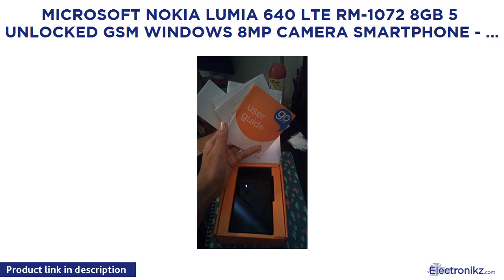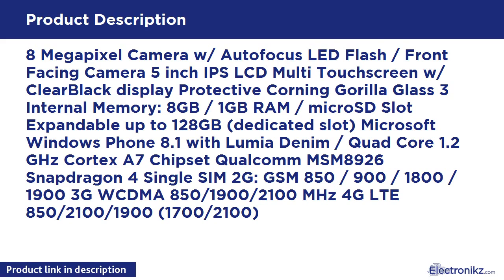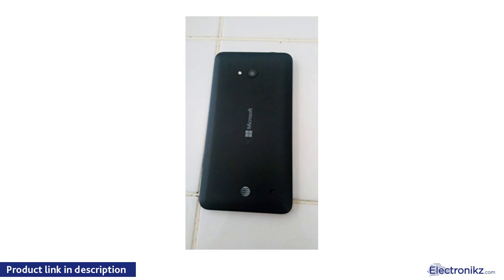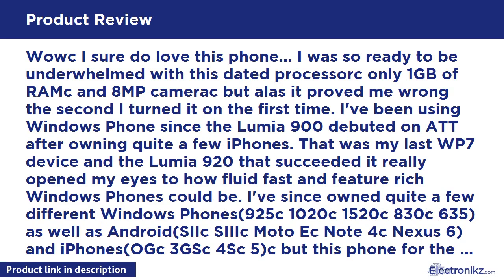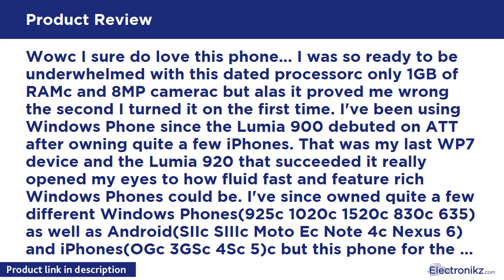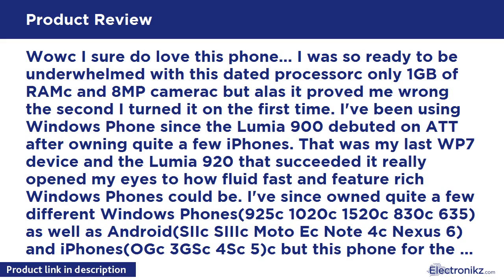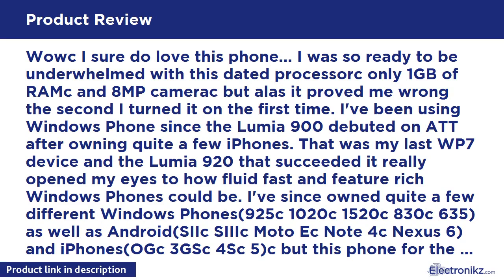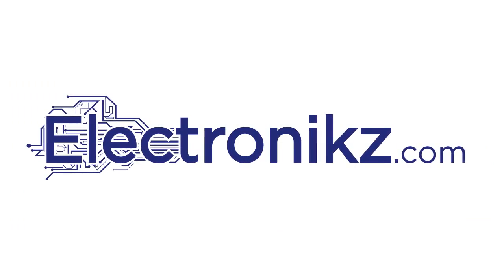Tech Product Review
8 Megapixel Camera w/ Autofocus LED Flash / Front Facing Camera 5 inch IPS LCD Multi Touchscreen w/ ClearBlack display Protective Corning Gorilla Glass 3 Internal Memory: 8GB / 1GB RAM / microSD Slot Expandable up to 128GB (dedicated slot) Microsoft Windows Phone 8.1 with Lumia Denim / Quad Core 1.2 GHz Cortex A7 Chipset Qualcomm MSM8926 Snapdragon 4 Single SIM 2G: GSM 850 / 900 / 1800 / 1900 3G WCDMA 850/1900/2100 MHz 4G LTE 850/2100/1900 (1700/2100)

Microsoft Nokia Lumia 640 LTE RM-1072 8GB 5 Unlock Quick View